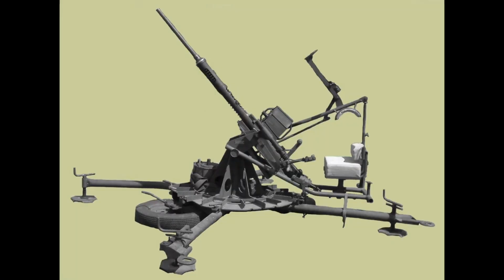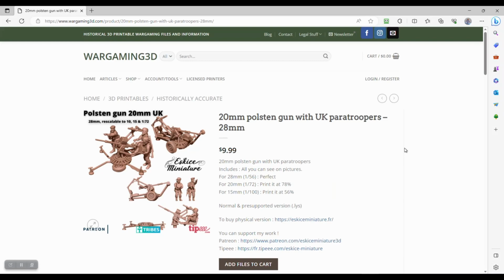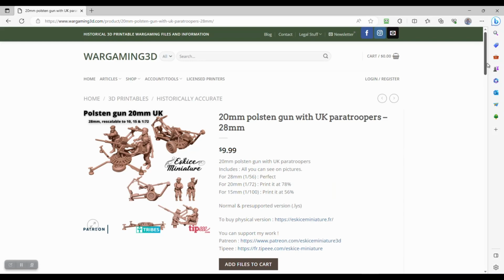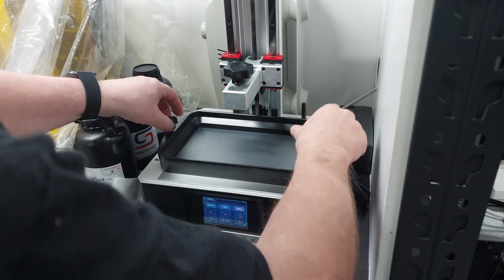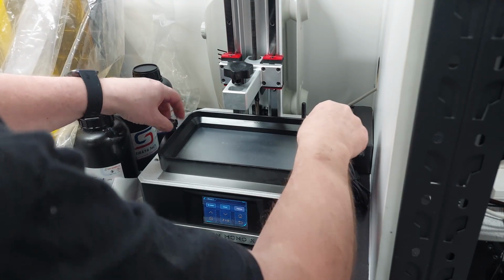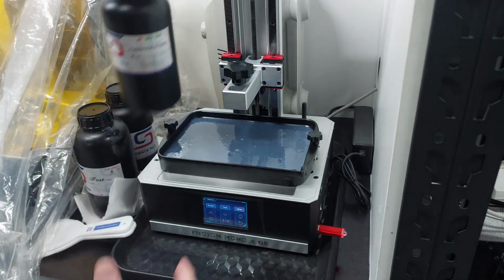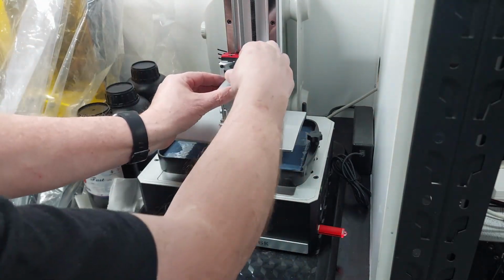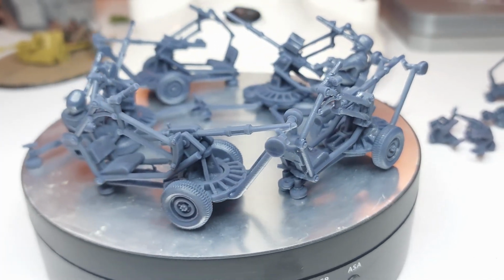3D printing some Polsten guns - the resin 3D printing process (in brief)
3D printing some Polsten guns - the resin 3D printing process (in brief)
Had a do a small resin 3D print job for Dan and my British airborne armies so I though I would briefly document the process and the outcome for anyone who hasn’t experienced the disgusting, stinky, messy joy that is resin 3d printing :-)